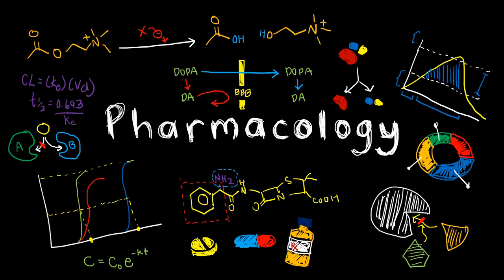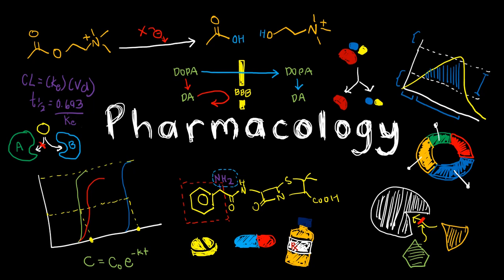PHARMACOLOGY 1 - Introduction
I will try my best to get all essentials done in the first few months of 2021!
NOTE: I will release tagalog versions, but only for the introductory topics (as of now)